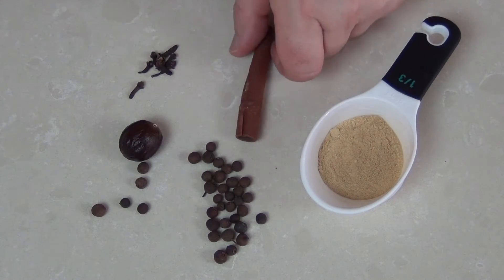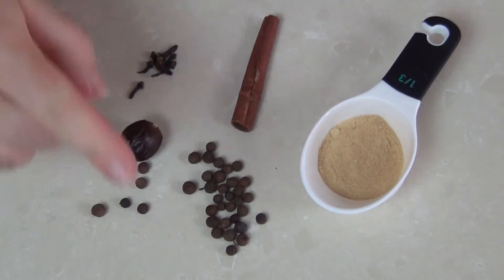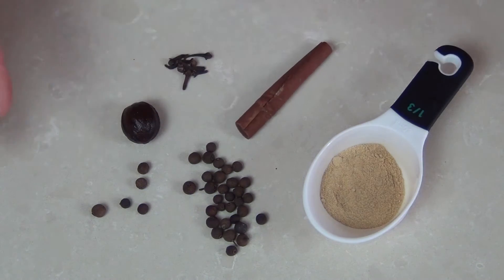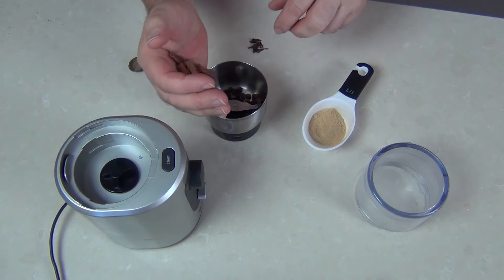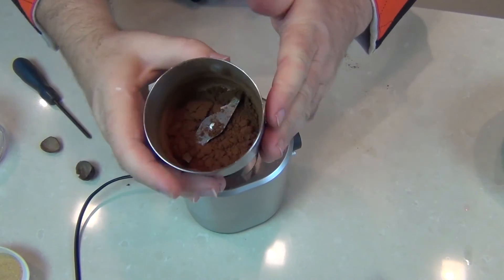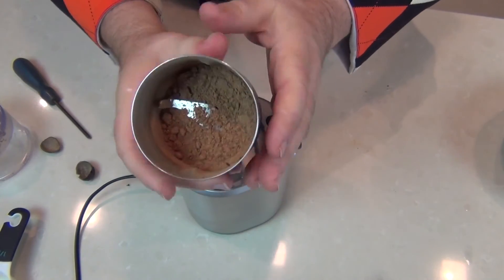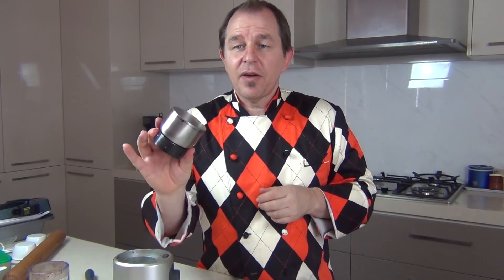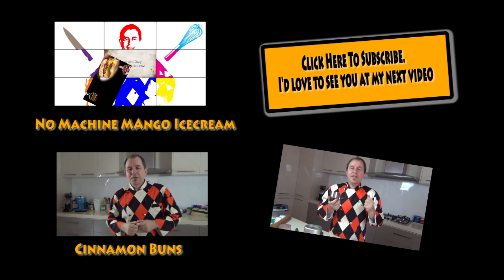PUMPKIN SPICE RECIPE - Homemade Mixed Spice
Pumpkin Spice or Mixed Spice is Easy to make and a must have in the pantry.

Ingredients Below

Equal quantities of:

Cinnamon
All Spice or Jamaica Peppers or Myrtle Peppers
Nutmeg
Dried Ginger
Cloves (Optional and a little less than the other spices)

Steve ;)